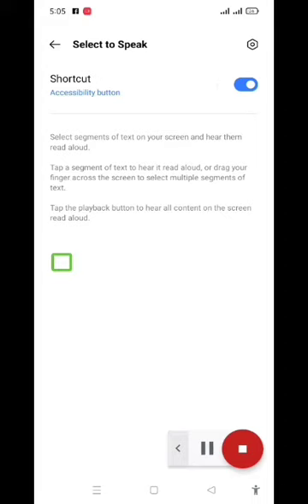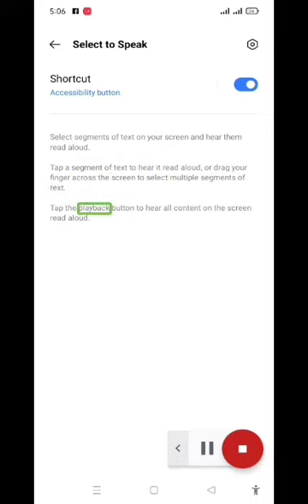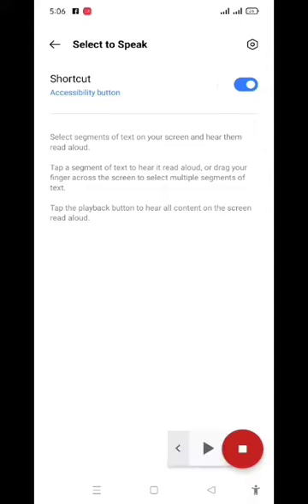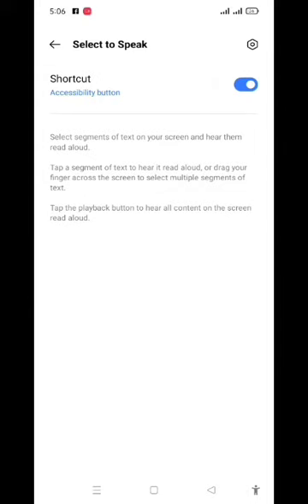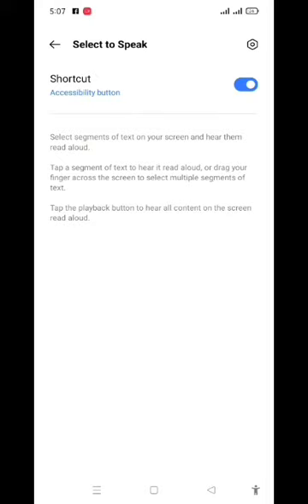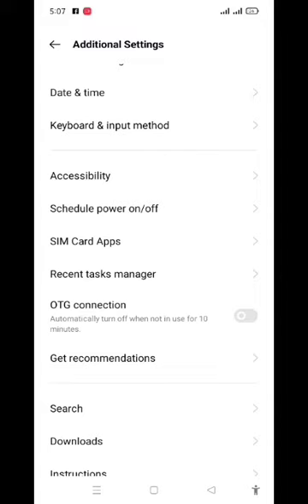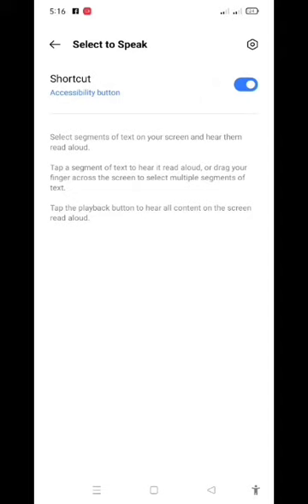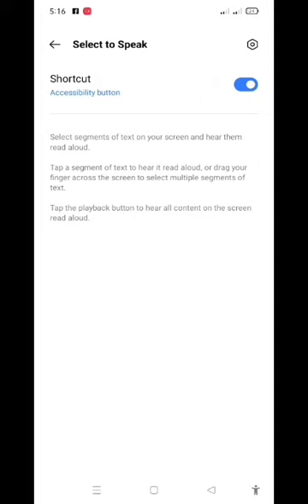enagilsh me mesg parna 27/10/2022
Use the edit icon to pin, add or delete clips.Touch and hold a clip to pin it. Unpinned clips will be deleted after 1 hour.Welcome to Gboard clipboard, any text that you copy will be saved hershdhsbajs sndmj the same Day installation of